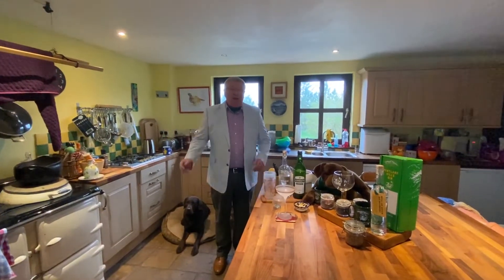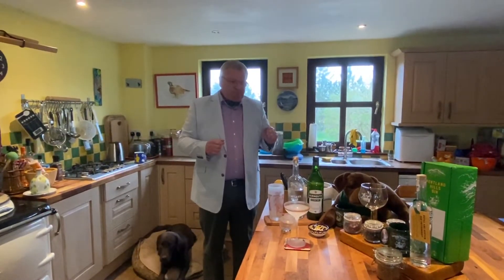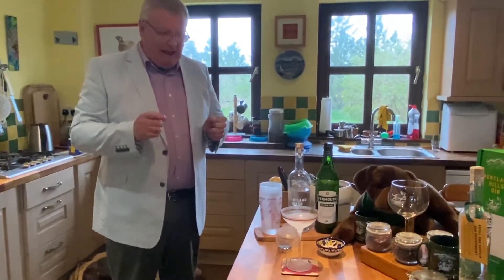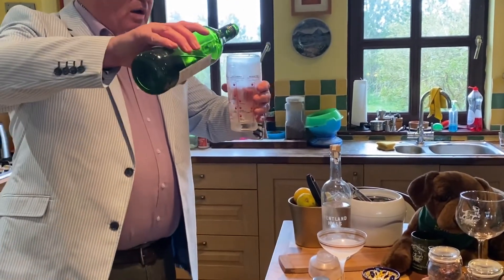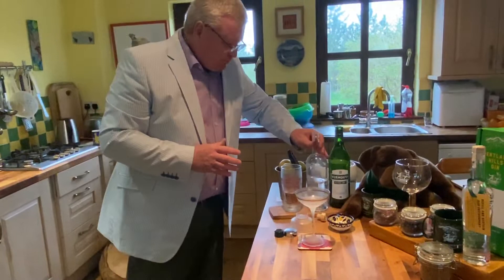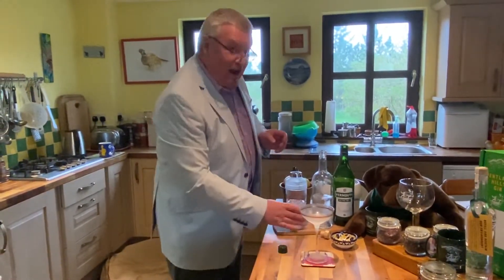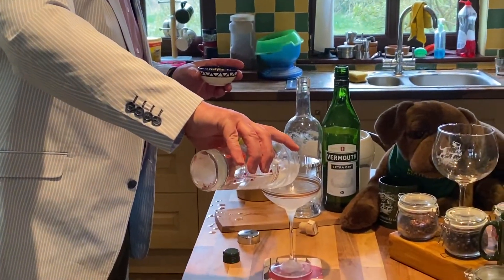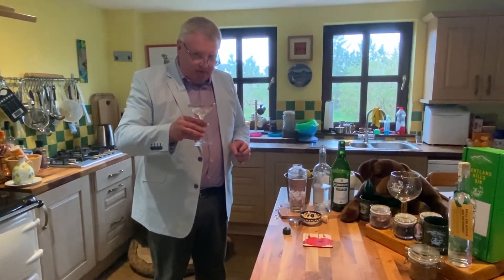Islay Martini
Happiness is making things with friends and then sharing them. This drink brings a huge smile when I remember the day that it was created on Islay.  If you can have a fiddle with different vermouths - there are many on the market and it pays to try one or 2 before you find one that works for you. Enjoy! And a big ‘woof’ from Panza